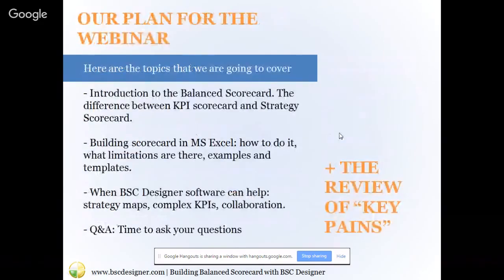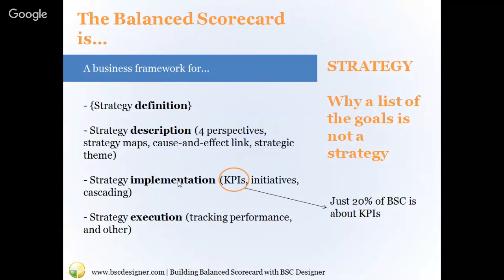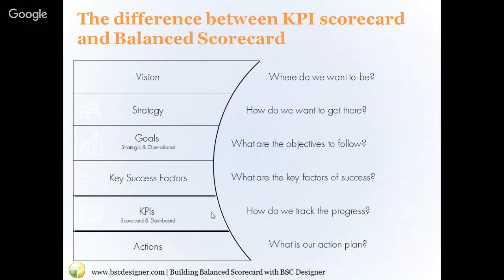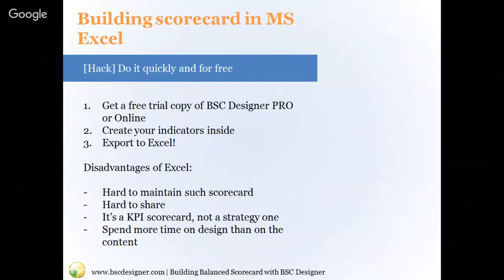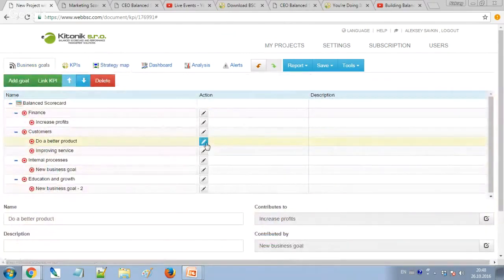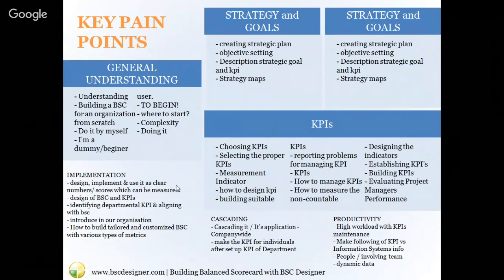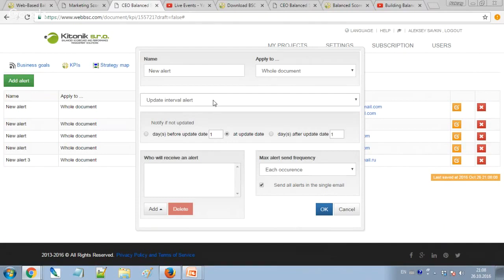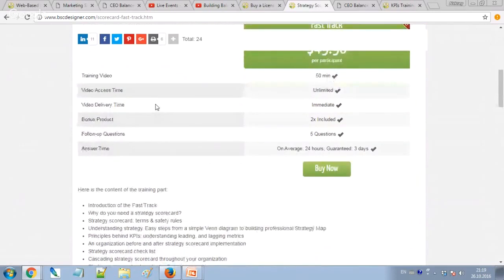Building Balanced Scorecard with BSC Designer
| Webinar: Building Balanced Scorecard with BSC Designer. We plan to do 50/50 mix of BSC theory and practical demo.

Here are the topics that we are going to cover:
-- Introduction to the Balanced Scorecard. The difference between KPI scorecard and Strategy Scorecard.
-- Building scorecard in MS Excel: how to do it, what limitations are there, examples and templates.
-- When BSC Designer software can help: strategy maps, complex KPIs, collaboration.
-- Q&A: Time to ask your questions